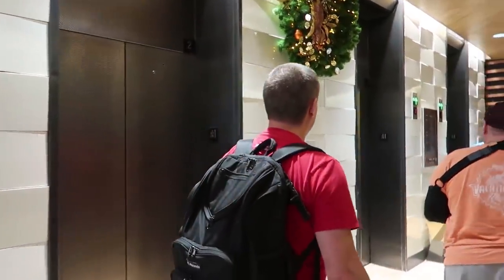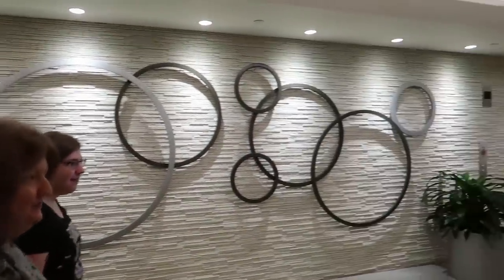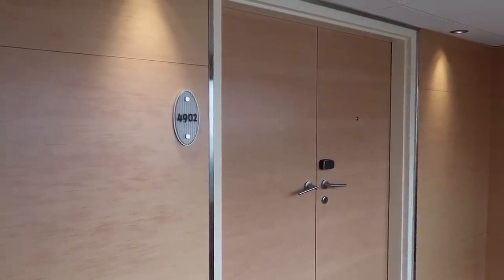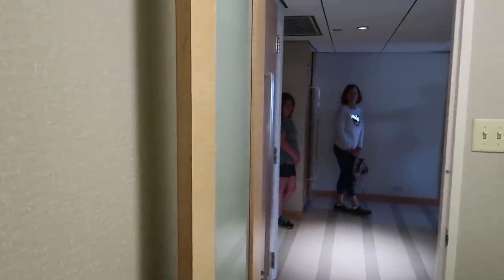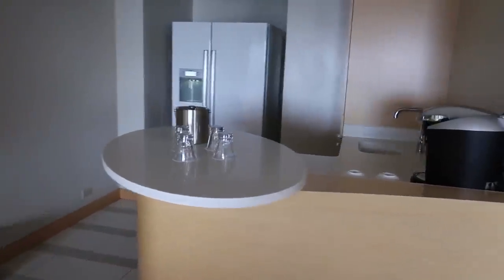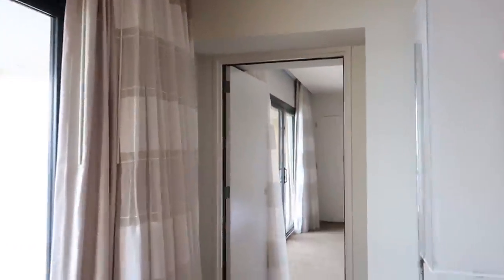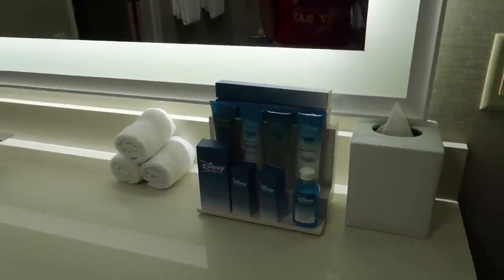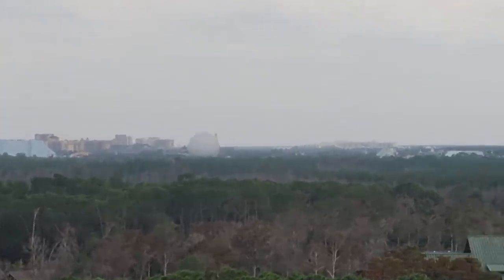Contemporary Resort Club Level Vice President Suite Room and Lounge Tour - Walt Disney World 2020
Join Josh and I as we get to tour a Club Level Vice President Suite Room and Lounge at the Contemporary Resort at the Walt Disney World Resort!  The Tobin family invited us to check out their amazing room that they were upgraded to at the Contemporary Resort!  The View from the Lounge was amazing!!!  We hope you enjoy the video!

Dreaming of Living near Disney World?  Realtor Victor Nawrocki makes it a reality!  He specializes in all communities surrounding Disney!  to discuss your future plans!

Want to save money for your next Disney trip? Cord Cutters News can help you cut your TV bill and still watch the shows you want. So you can afford to get to Disney faster.

Send us some mail at:
ResortTV1